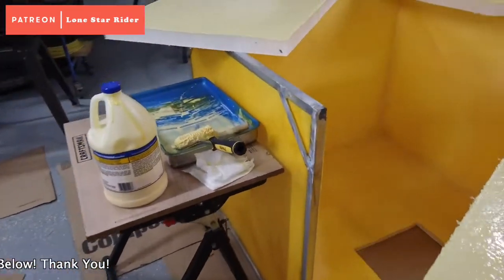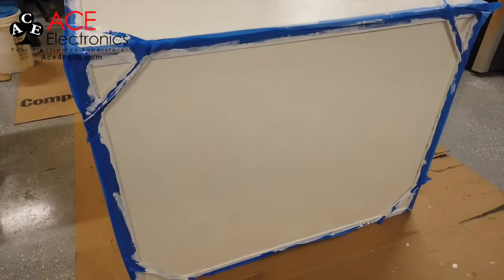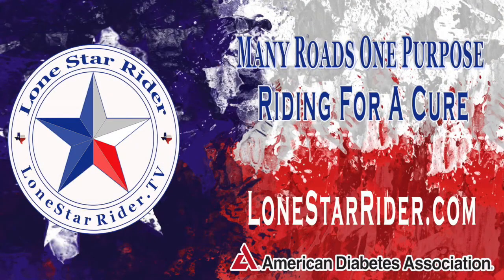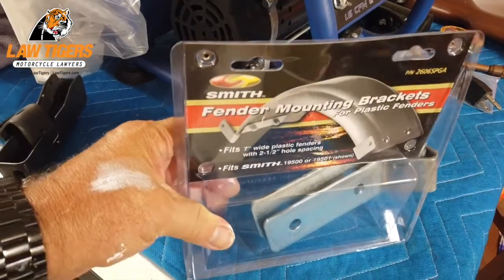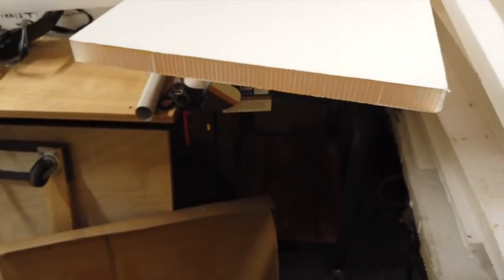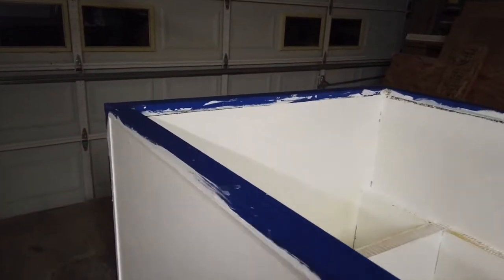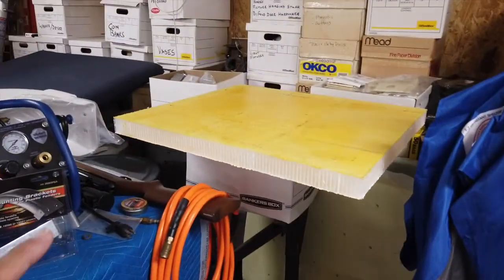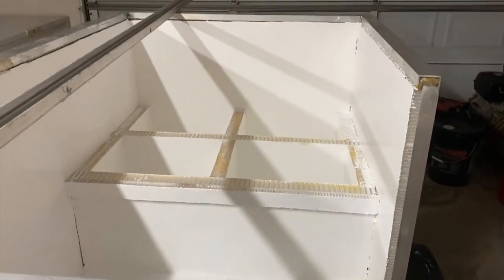Riding For A Cure Trailer Rebuild Part 15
Riding For A Cure Trailer Rebuild Part 15 • 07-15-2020

July 17th through the 20th of the Riding For A Cure Trailer Rebuild. A lot of sanding, gluing, and painting. Getting a lot close to the finish line!

Robert Standard stopped by to get his last photo with me and the Riding For A Cure trailer for the Motorcycle Grand Tour Of Texas! Congrats on getting all 50 stops and thanks for the awesome donation my friend!

My Motorcycle:
2010 Two Tone Ocean Blue & Sandstone Metallic Victory Vision
2008 Harley-Davidson Road Glide
1999 Yamaha Royal Star Venture
1982 Yamaha Virago 750
1974 Yamaha DT250 Enduro
1968 Honda 50 Mini Trail